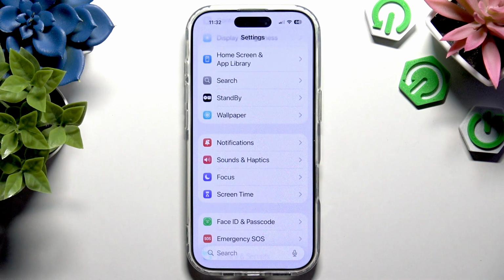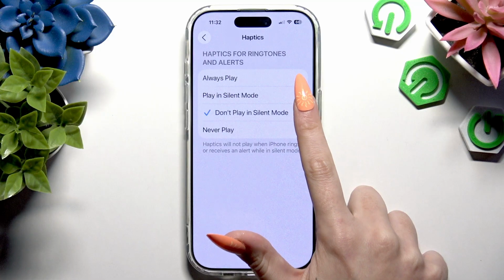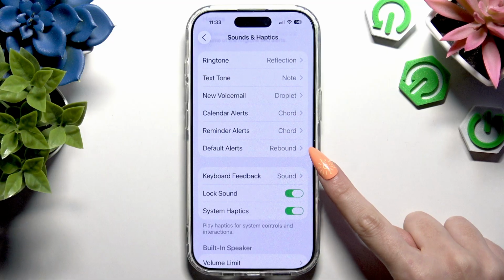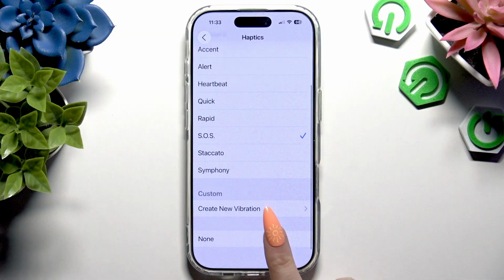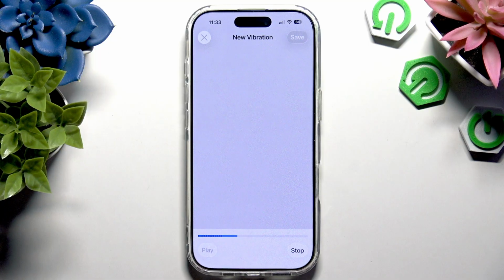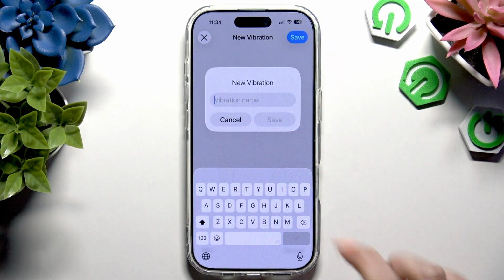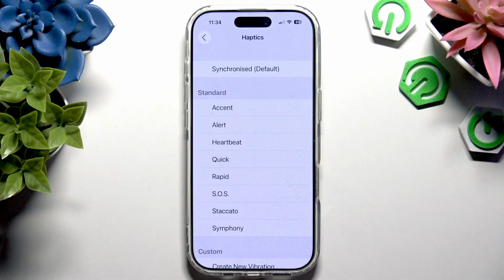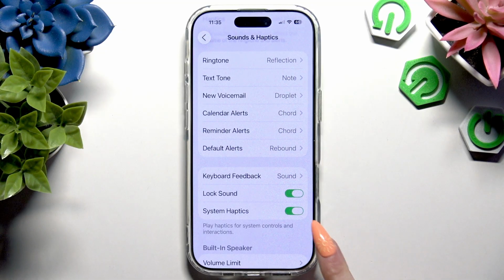iPhone 17 – How to Enter Vibration Settings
If you want to customize vibration and haptic feedback on your iPhone 17, this video will show you step-by-step how to enter vibration settings and adjust them for calls, notifications, and system feedback. Learn how to access the Sounds & Haptics menu, choose different vibration patterns, create your own custom vibrations, and manage haptic feedback for ringtones, alerts, and the keyboard. Whether you want to make your iPhone 17 more personal or just need to turn vibration on or off, this guide covers all the options you need. Perfect for anyone looking to control vibration settings on the latest iPhone model.

How to enter vibration settings on iPhone 17?
How to create a custom vibration pattern on iPhone 17?
How to enable or disable haptic feedback on iPhone 17?

0:00 Introduction
0:10 Open Settings and go to Sounds & Haptics
0:25 Adjust haptics for ringtones and alerts
0:50 Set vibration for different notifications
1:15 Choose or create custom vibration patterns
2:00 Save, apply, or delete custom vibrations
2:30 Manage keyboard and system haptics
3:00 Final tips and outro